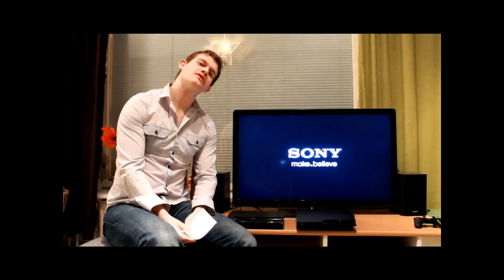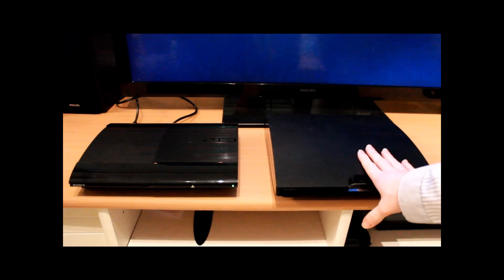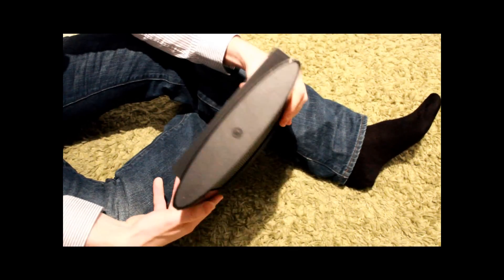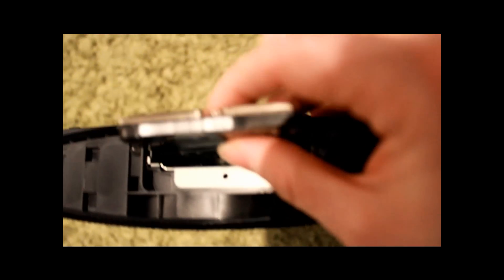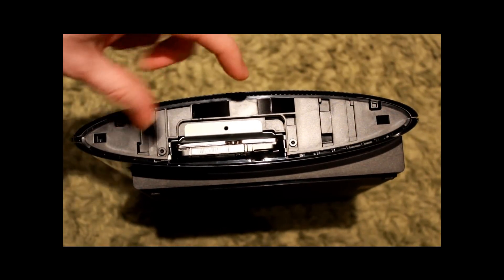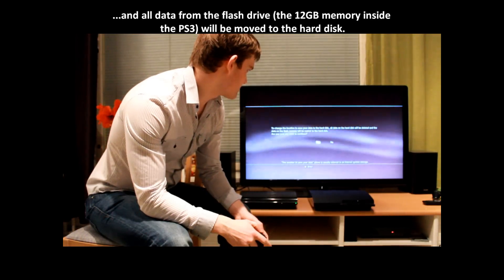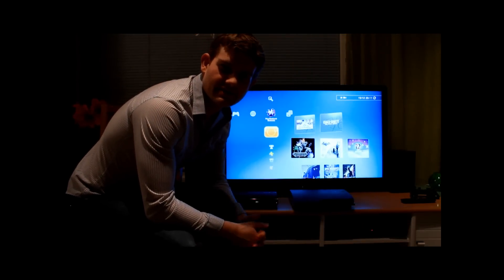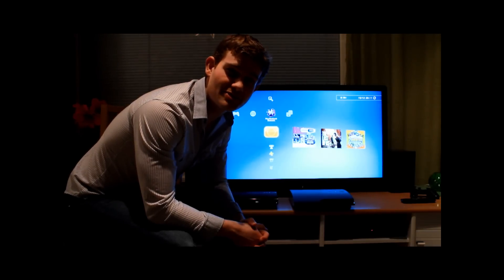PS3 12Gbt Super Slim Hard Drive Upgrade Using a Credit Card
Here I upgrade a PS3 12gbt to 250gbt using a credit card, instead of the CECH-ZD1 Mounting Bracket.  I accept no responsibility for fire, loss of data or damage to your PS3 if following ideas contained within this video. Please watch this before buying the PS3 12Gbt.  And if wishing to extend the HDD capacity of the 12Gbt version remember it will cost a further £20 to buy the Mounting Bracket required.